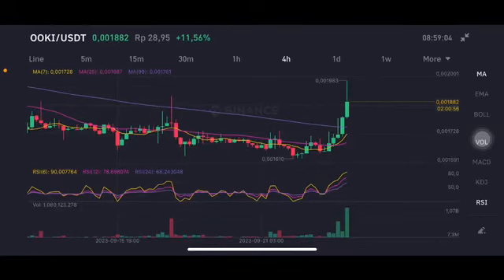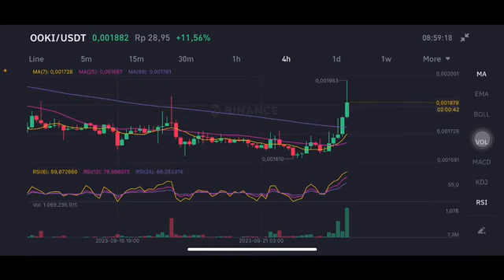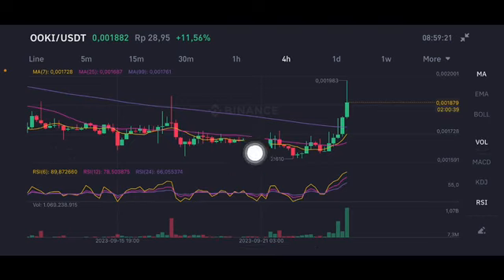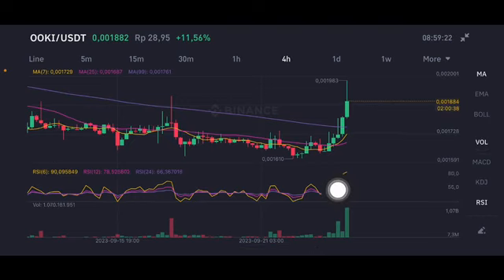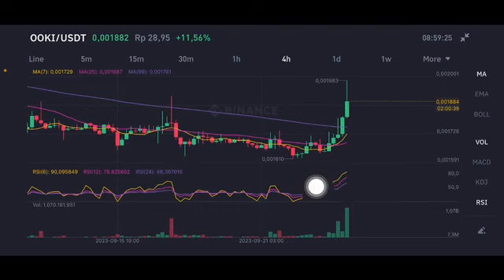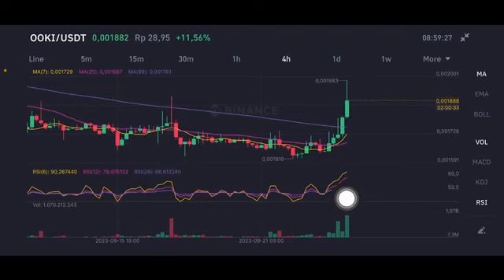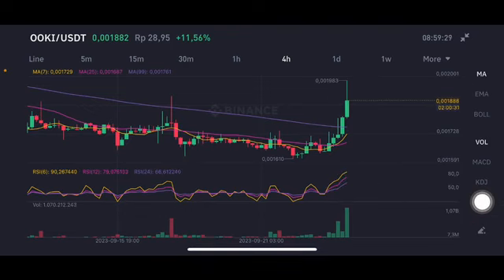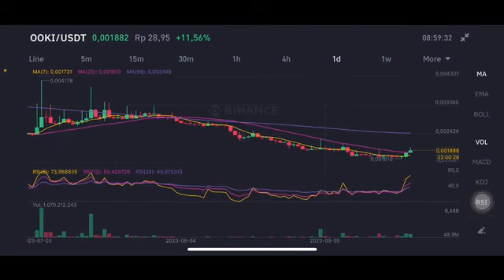OOKI TOKEN | BEST CRYPTO OOKI CRYPTO ? OOKI COIN PRICE PREDICTION | OOKI CRYPTO ON BINANCE